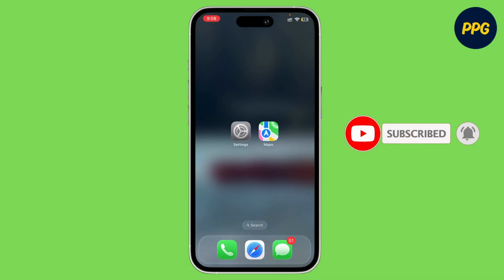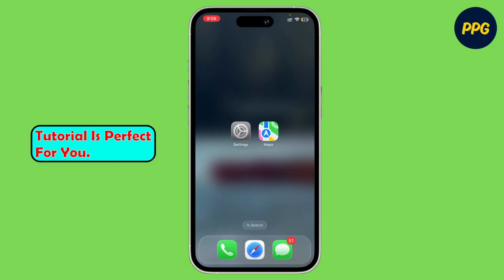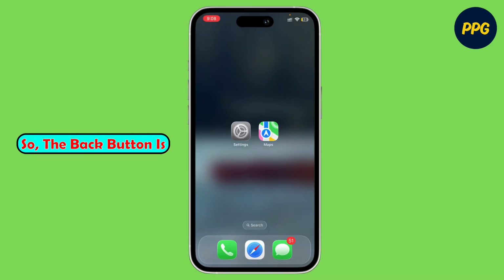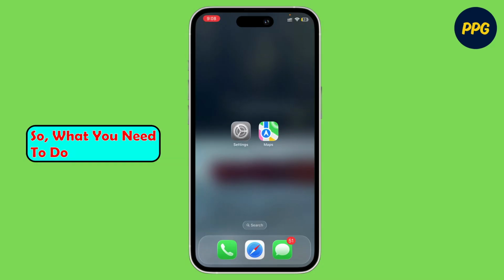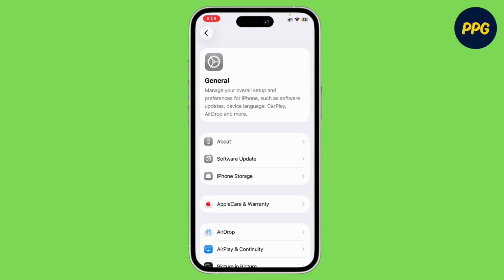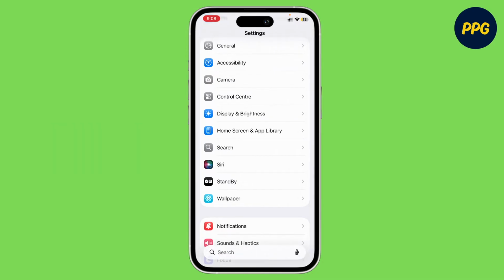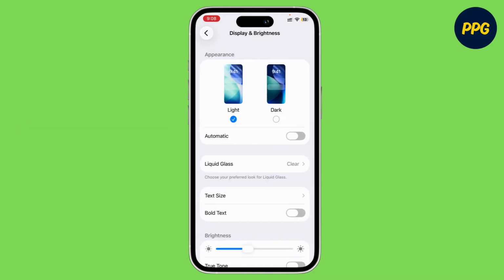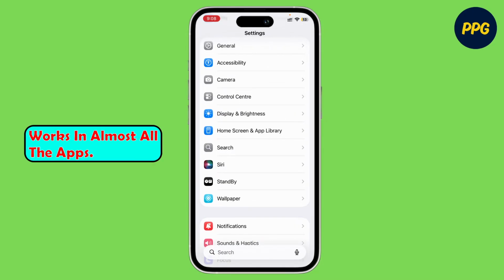How To Swipe Or Go Back On iPhone ?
Hello Guys,

Welcome to our step-by-step guide on "How To Swipe Or Go Back On iPhone ?" If you’re new to iPhone or confused about how the back gesture works on iOS, this video is for you. Many users wonder how to go back on iPhone without a back button, how to swipe back on iPhone, or how the iPhone back gesture works. In this video, we’ll explain how to swipe or go back on iPhone using simple gestures, including edge swipe, assistive touch, and other built-in iOS navigation methods to make using your iPhone easier and faster.

In this video, we will show:
How to swipe back on iPhone
How to go back on iPhone without back button
How the iPhone swipe back gesture works
How to use back gesture on iPhone
How to go back on iPhone screens